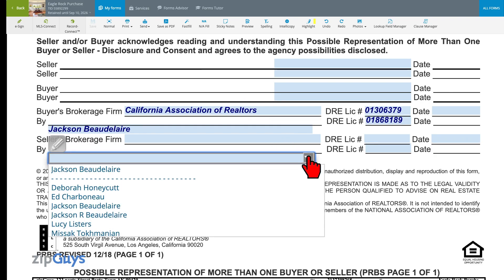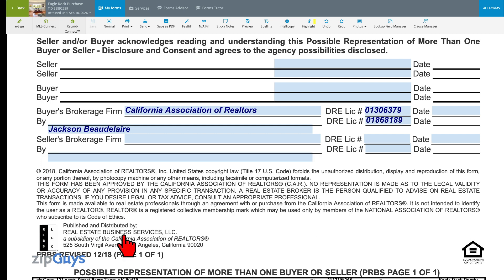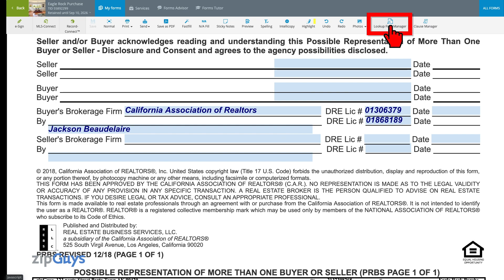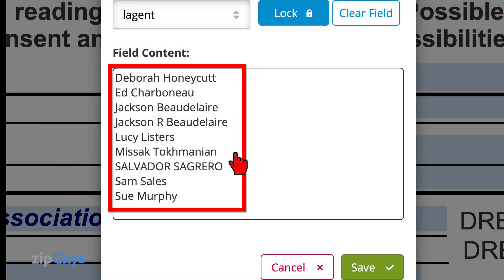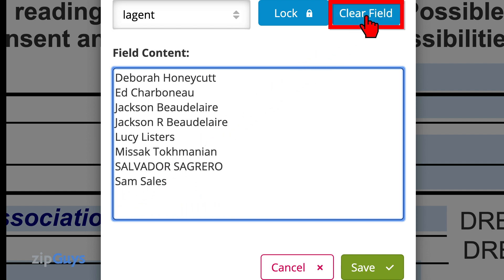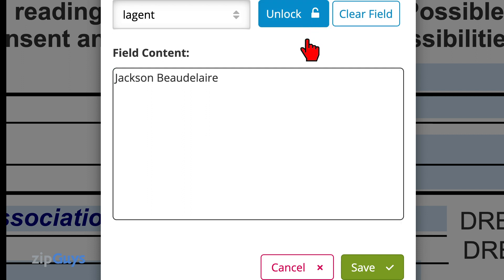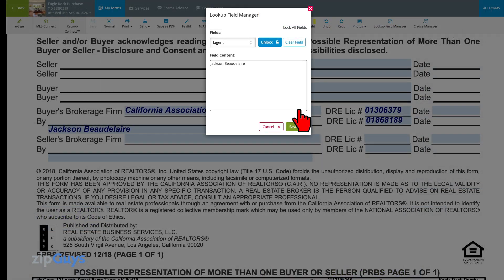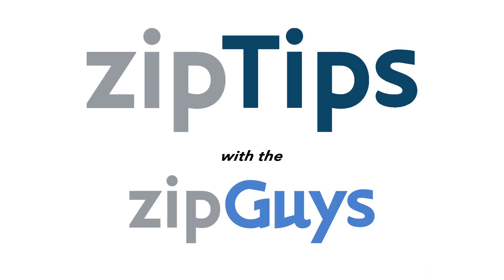Using the Lookup Field Manager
Learn how to utilize this tool, to assist in filling out your forms and contracts.

Have you ever noticed that there is information in the dropdown of your forms that you no longer want? This can be a frustration but have no fear! The Lookup Field Manager can clear out all that old information, as well as allow you to lock certain fields so that no new information will be saved in those fields. The zipForm® Plus Lookup Field Manager provides the ability to easily add, edit, and delete data that is consistently entered in your form fields.